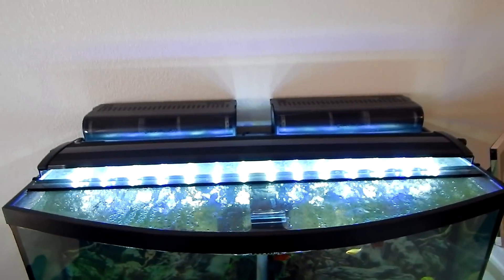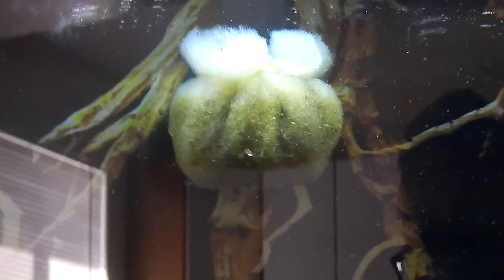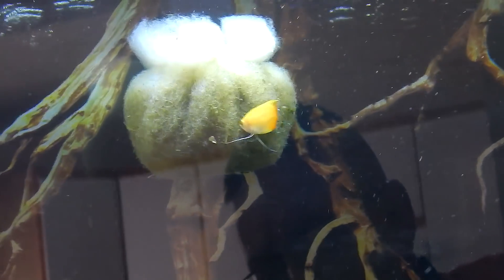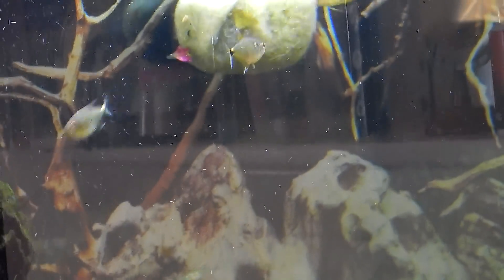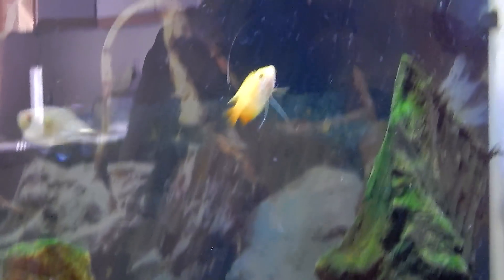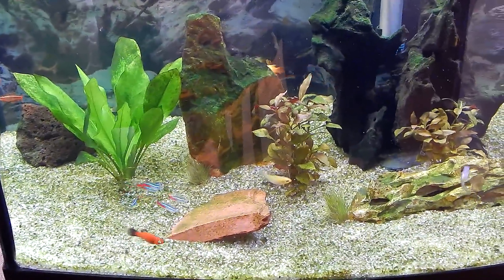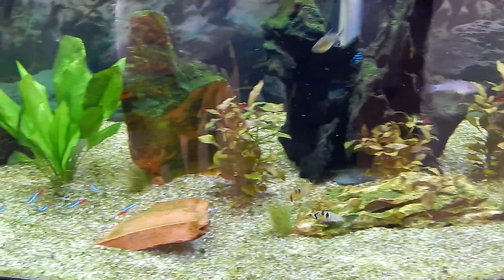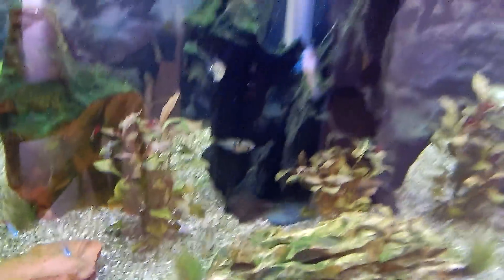46 gal bowfront tank update and new fish!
Everything's going good, had a small ich outbreak but cleared it up.